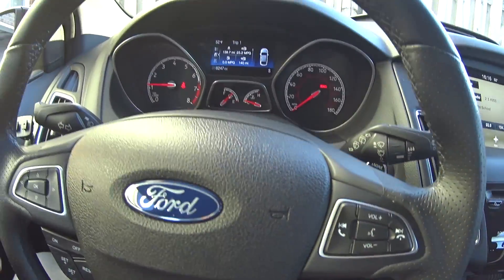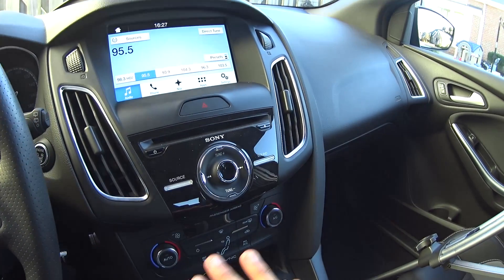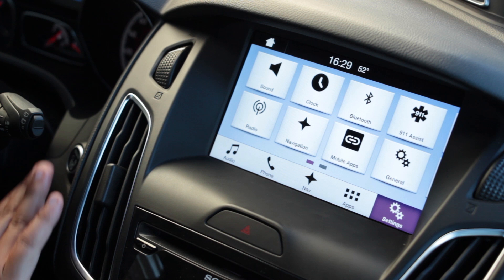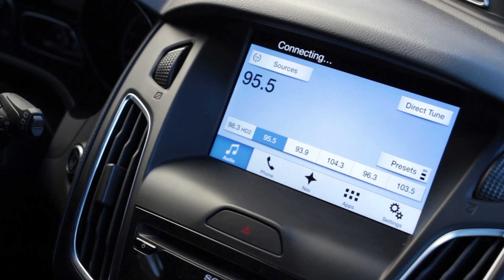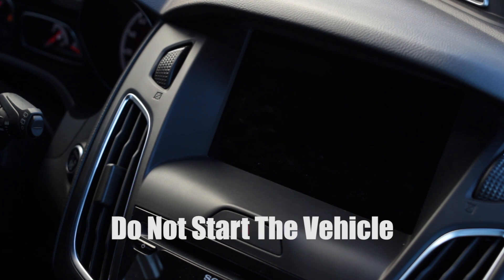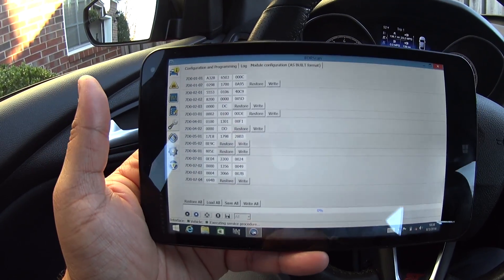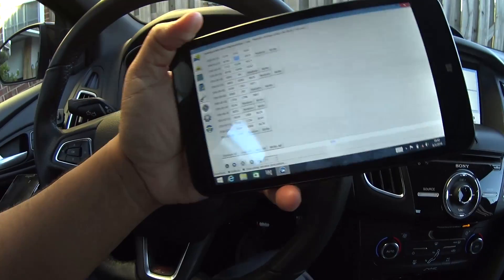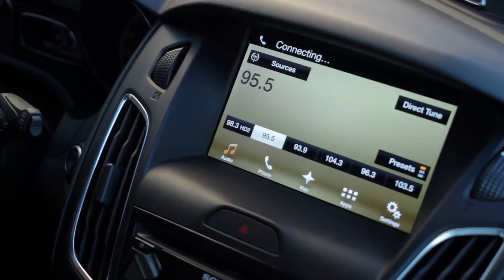Focus ST Sync 3 Tip: Change To Lincoln Theme [Sync 3 v1.0]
Here is the webpage to the thread where the original information was found

Go to page 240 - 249 for this specific info, or download the google docs spreadsheet with all the hexadecimal numerals to change.

With Ford's Sync 3 system you can not change backgrounds but you can change the theme and splash screen. In the above video I will show you how to change the Ford Sync 3 system to a Lincoln system complete with the Lincoln Gold theme and lincoln splash screen.

This system is running Sync 3 v1.0. This info should still apply to those running Sync 3 v2.0. Follow me on instagram @ljay71 for more awesome content before I make youtube videos!